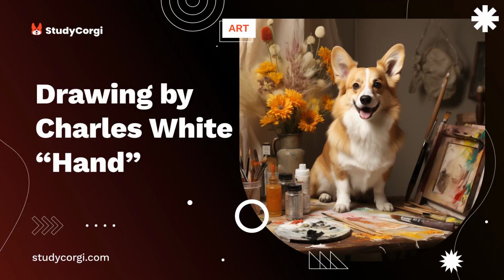Drawing by Charles White “Hand” - Essay Example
📄 Essay Description: The drawing “Hand” by Charles White was the one that attracted my attention right away; therefore, it will be described and analyzed in the following paper.

✔️ Topics: Art
✔️ Language: 🇺🇸 English
✔️ Words: 555

🔍 References:
“Charles White.” Jerald Melberg Gallery, 2020. Web.